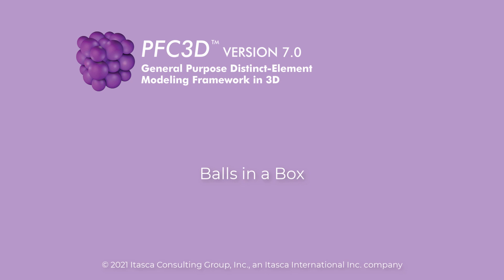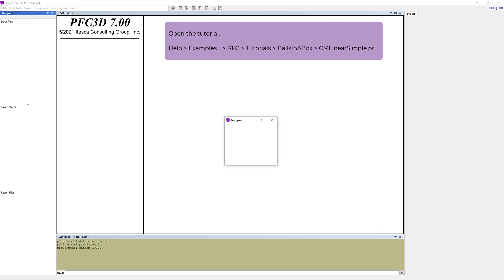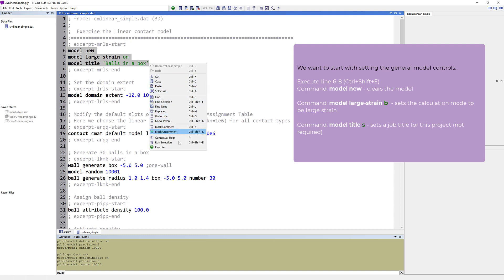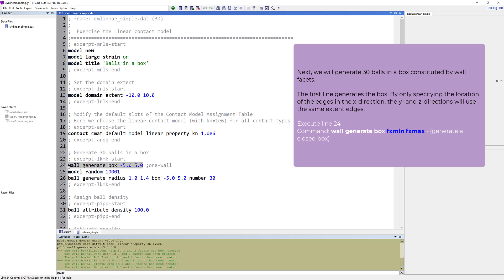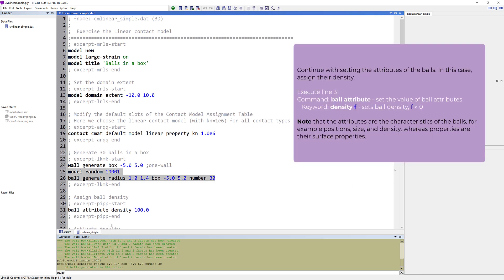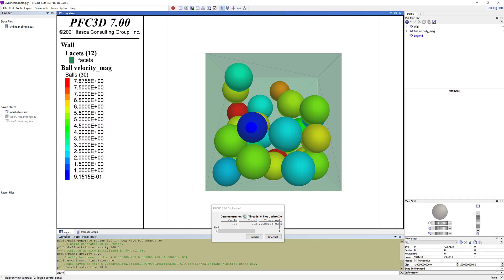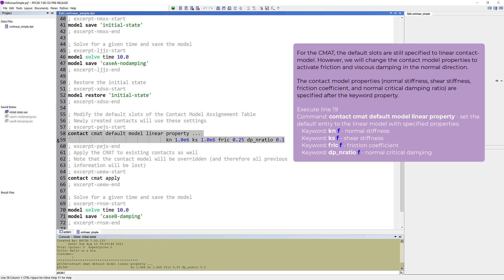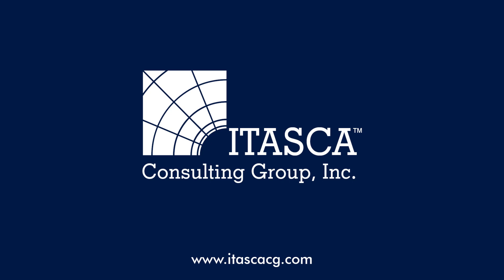PFC3D v7 Tutorial: Balls in a Box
This tutorial will guide you through the main steps required to build a simple PFC model with 30 interacting balls in a box using the linear contact model.
You will learn the basic usage of generating balls and setting their attributes and assigning contact models.

More information about the tutorial can be seen in PFC’s online documentation